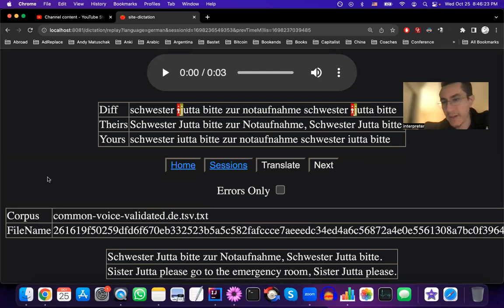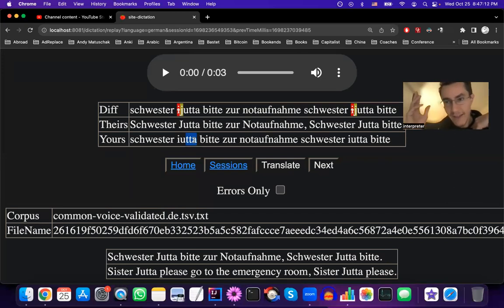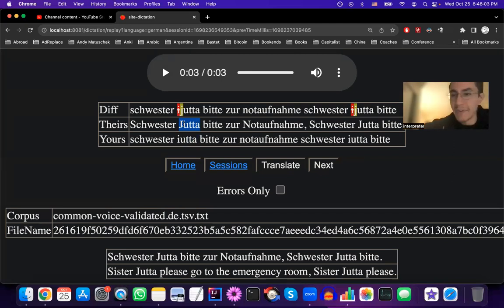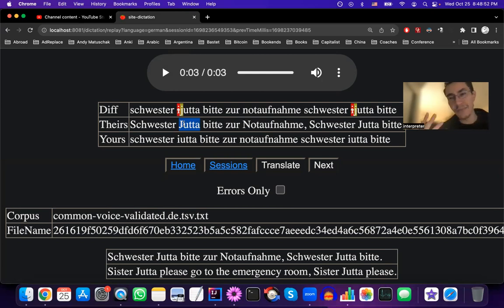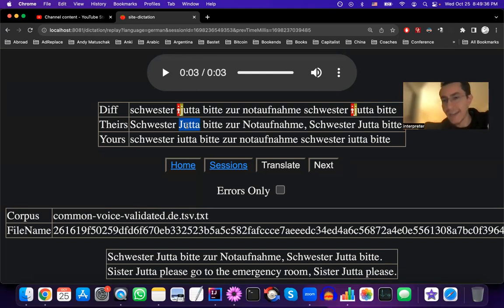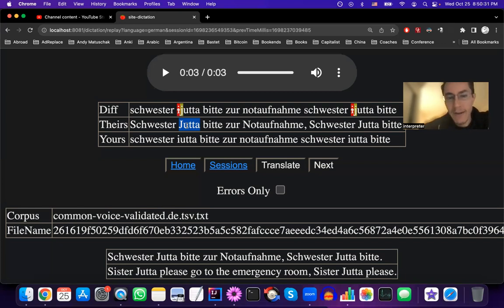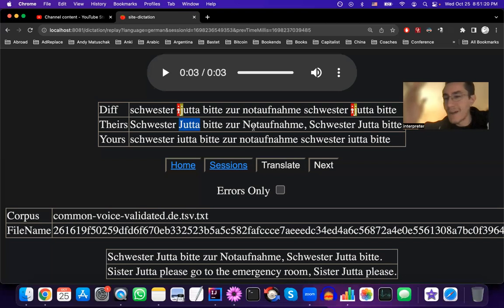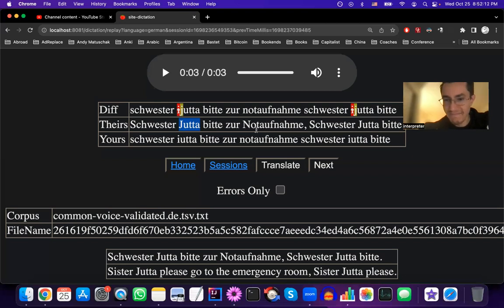Should you really have to spell proper names correctly?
"Schwester Jutta bitte zur Notaufnahme, Schwester Jutta bitte." A video about learning German through pure (impure) transcription.